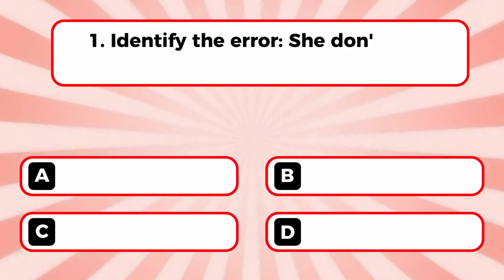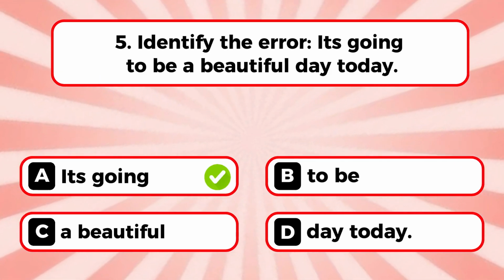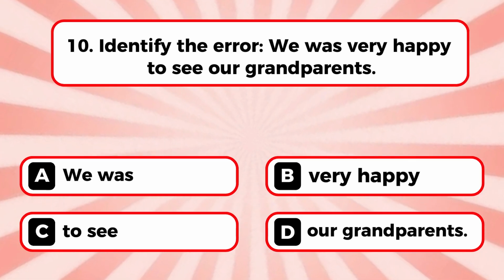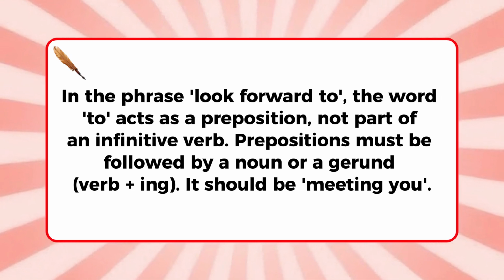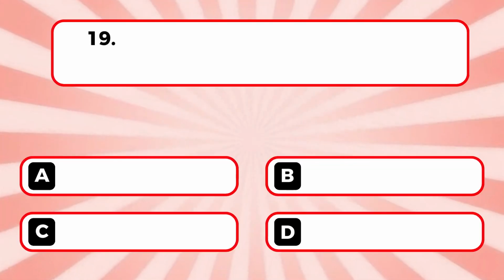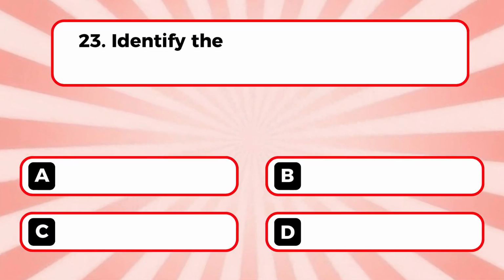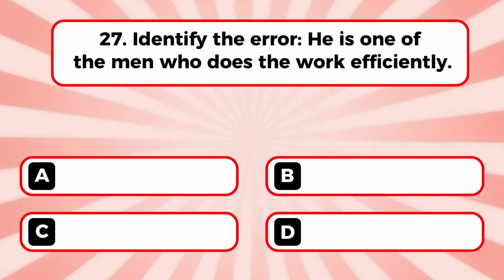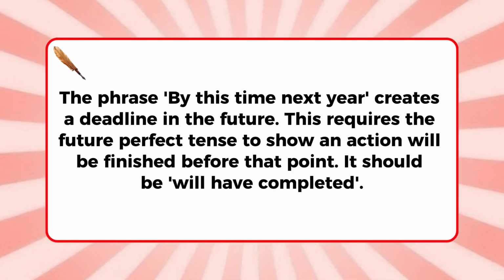Stop Making These English Mistakes! | Ultimate Error Spotting Quiz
Welcome to the ultimate English Error Spotting Quiz! In this video, we challenge you to "find the mistake" across 30 tricky sentences specifically designed to test your English grammar skills. Whether you're studying for an exam or just want to improve your daily fluency, this comprehensive English grammar test will help you level up your language proficiency fast.